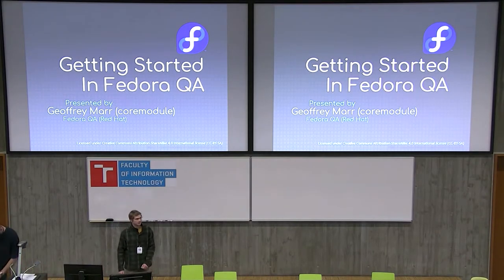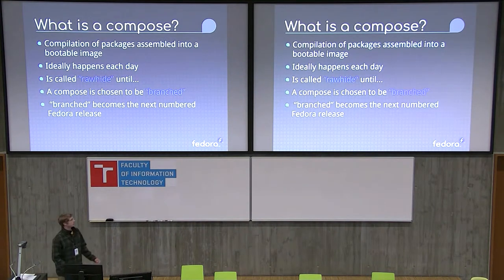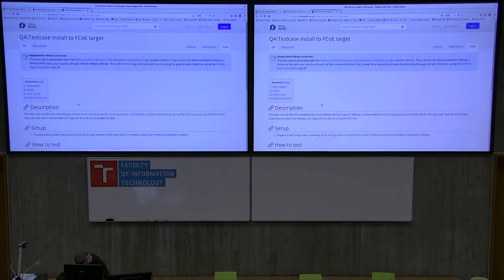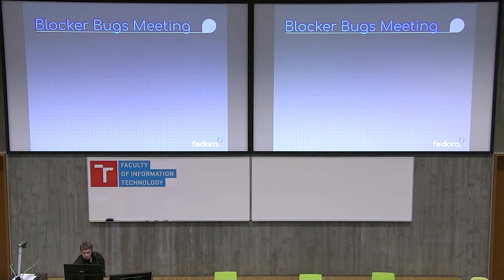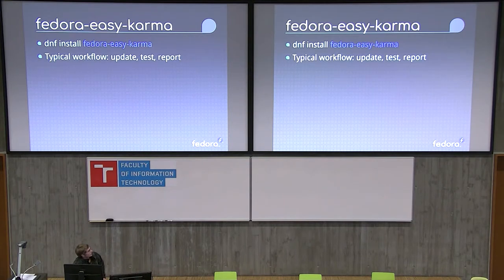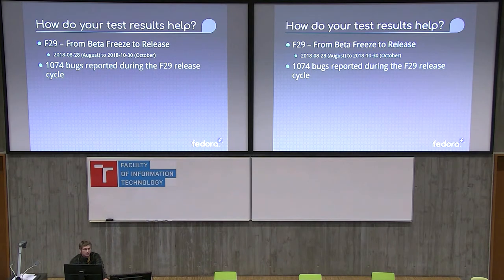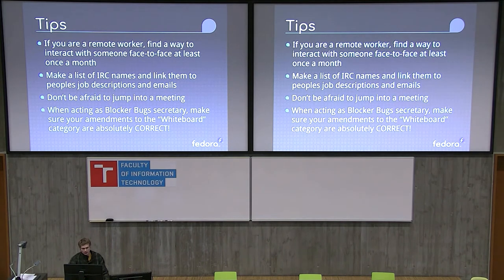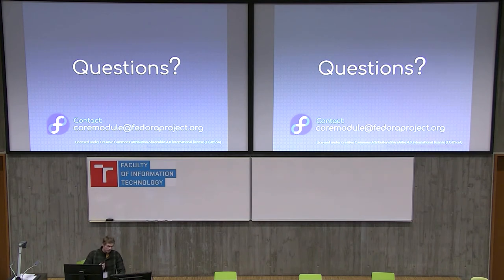Getting Started in Fedora QA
Presentation name: Getting Started in Fedora QA
Speaker: Geoff Marr
Description:  It can seem like a daunting task to get started testing Fedora in a helpful way; the people involved can feel so far away over IRC, the meetings too official for a beginner to participate in, and if you do participate, why would you be taken seriously? How would you know what to test, and how to test it? And if you tested something, who would want to know your test results and where would you post them? This talk aims to answer these questions and more and present the ins-and-outs of Fedora testing to beginners and seasoned developers alike. The ideal outcome of this talk is to introduce more users to Fedora testing and the resources and people that can make testing a worthwhile challenge. Participants are asked to bring their computers to follow along with the talk and have a FAS ID.
[ Geoff Marr ]